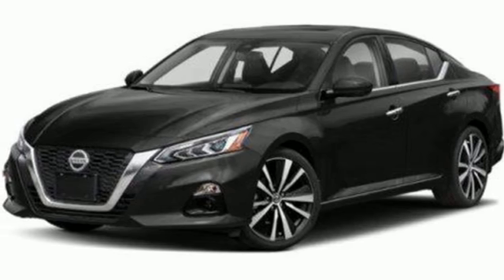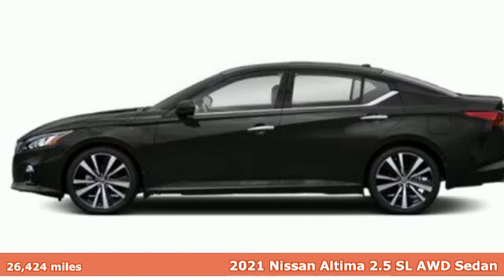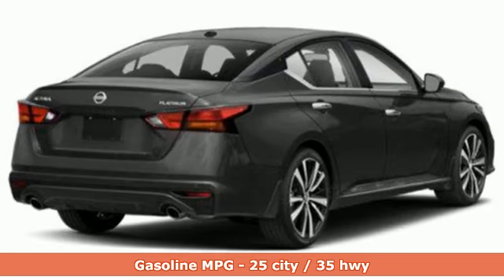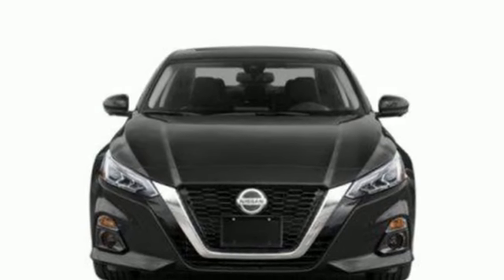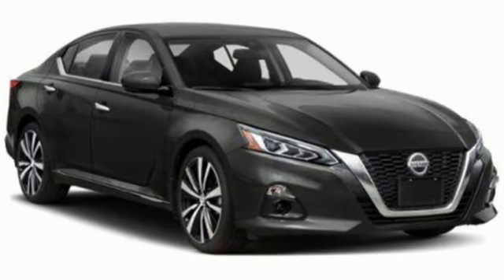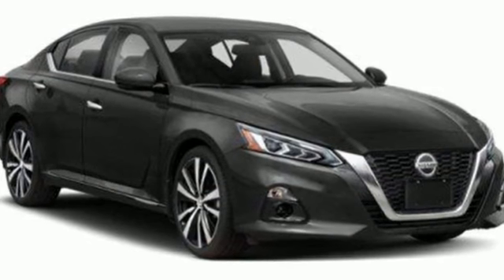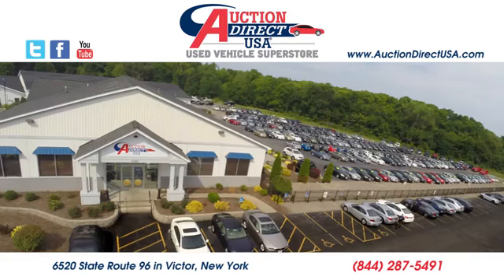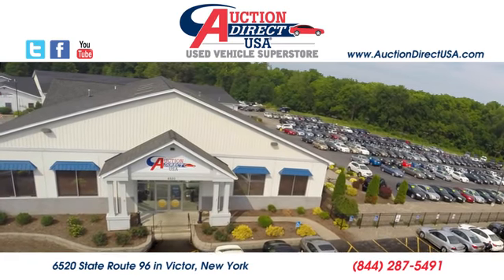2021 Nissan Altima Rochester NY Victor, NY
Year: 2021
Make: Nissan
Model: Altima
Trim: SL Intelligent AWD
Engine: 2.5L I-4 gasoline direct injection, DOHC, CVTCS variable valve control, regular unleaded, engine with 182HP
Transmission: CVT with Xtronic
Color: Super Black Clearcoat
Interior: Charcoal
Mileage: 26424
Stock #: VTR47428
VIN: 1N4BL4EW7MN370218
Fresh Arrival! Stock Photo. Actual Images pending.Fresh Arrival! Stock Photo. Actual Images pending.CVT with Xtronic. Awards:* JD Power Initial Quality Study (IQS)

Address:
6520 State Route 96